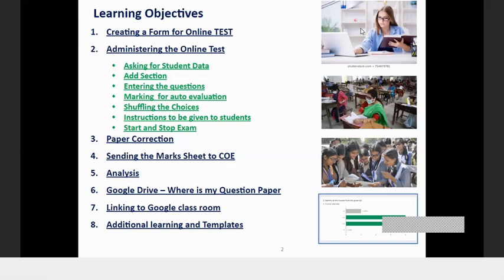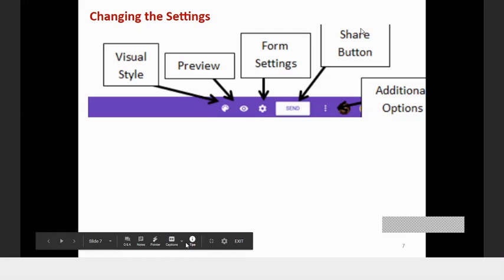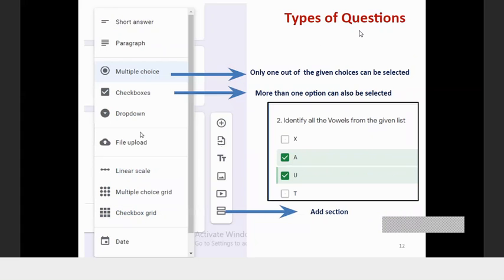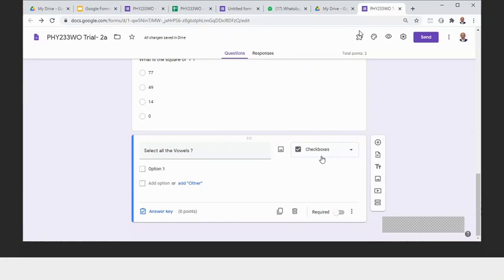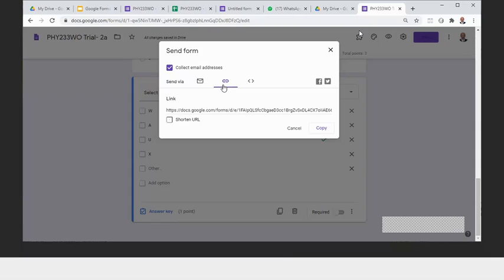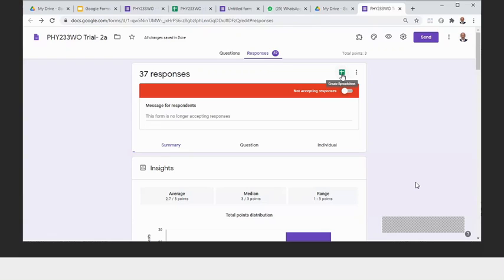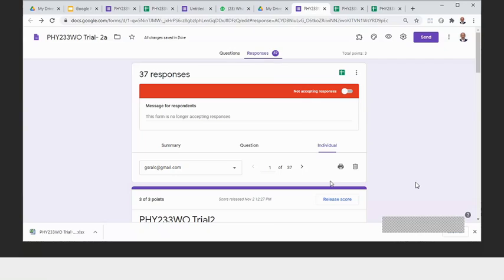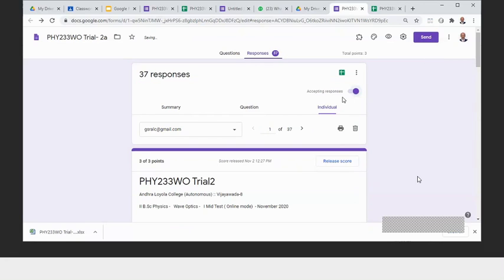IQAC Staff training 02-11-2020 - 3of4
Google Forms for On line Test and Analysis  - Step by Step explanation
 by Dr.G. Sahaya Baskaran

   One Correction :
It seems that the shortened link for the Google Form is not opening at times.                                                                                                                                                                             Hence the Question paper can be sent through the  full  link.
  SEND-FORM             LINK                  COPY
Checking  the option SHORTEN URL  may be avoided.